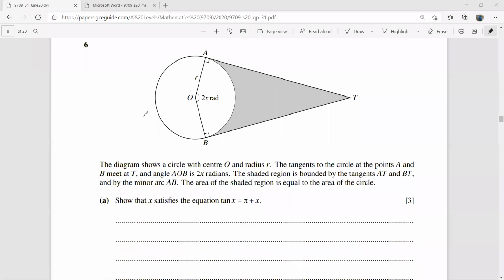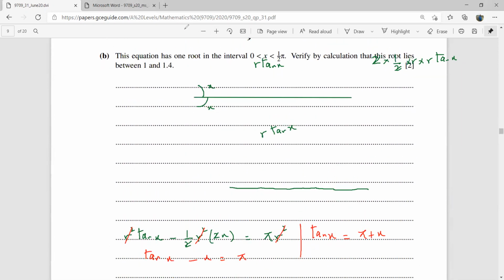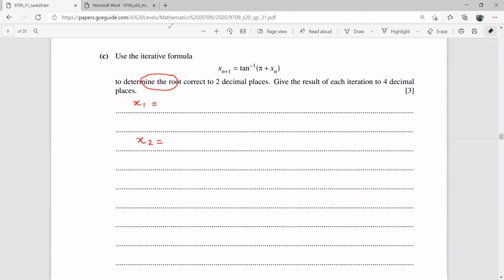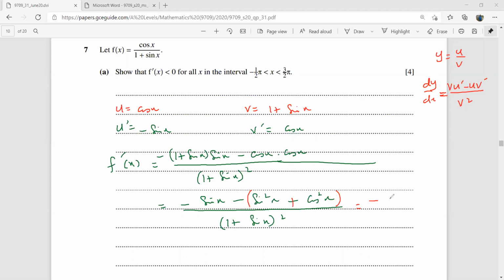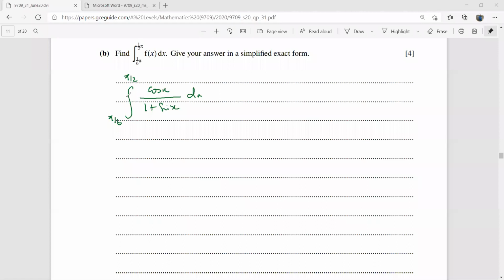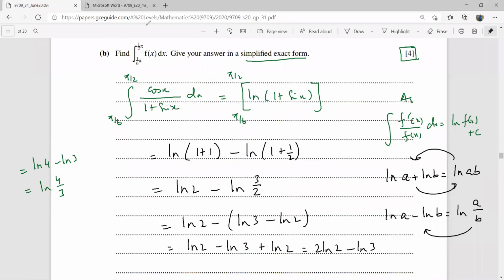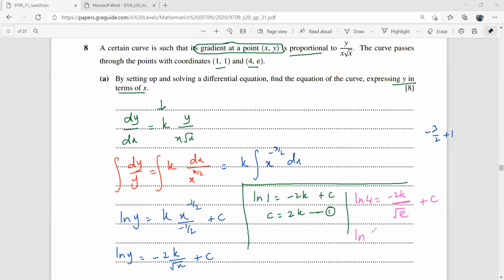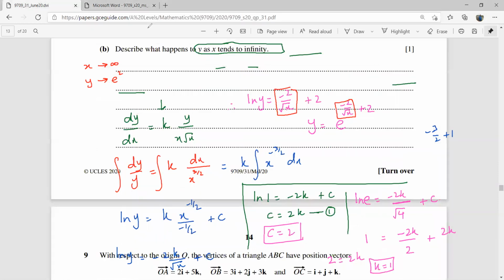|| 9709/31/MJ/20 Part 2.|| Questions 6, 7 and 8.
A Level Pure Maths 3. June 2020/June/31 Questions 6 - 8 with complete Solutions.